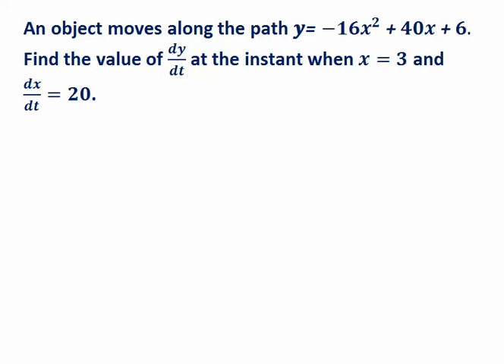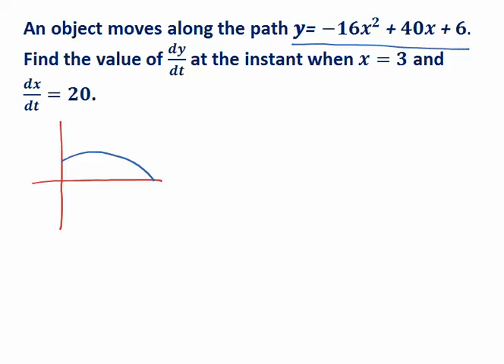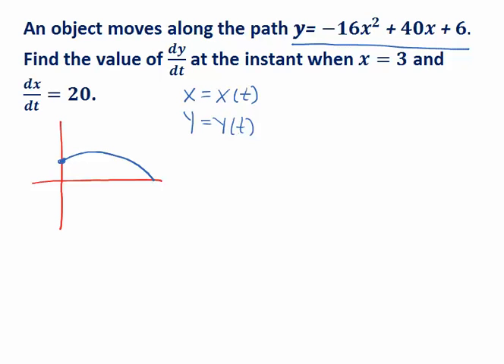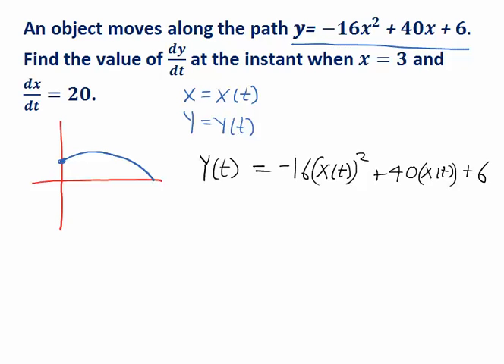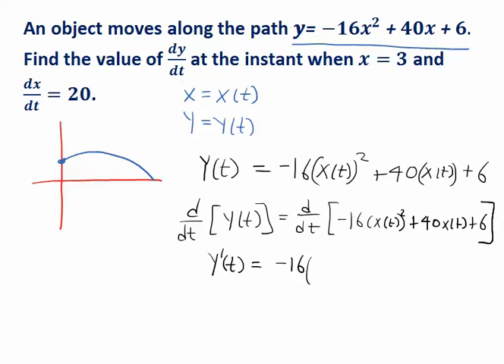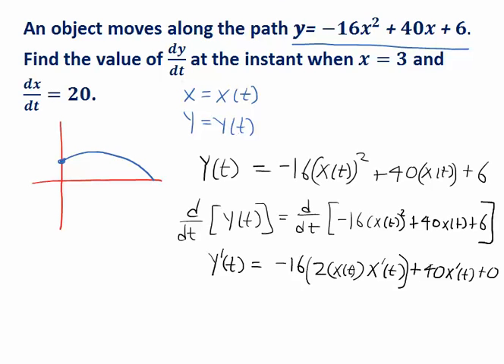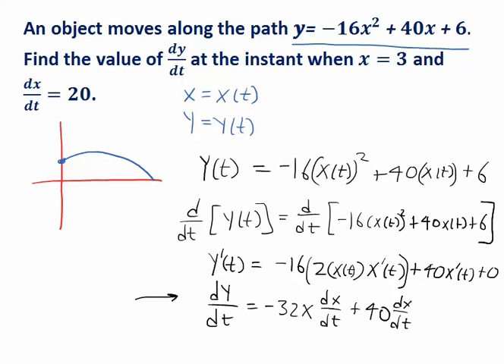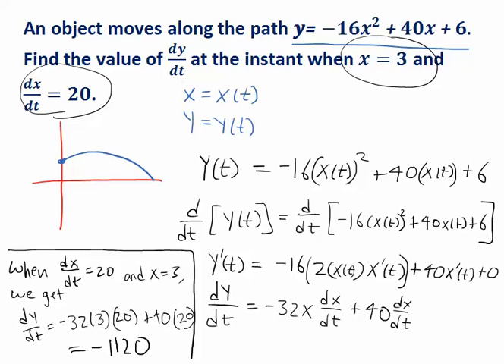Related Rates: Trajectory Question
An introduction to related rates by looking at the trajectory of a moving object.